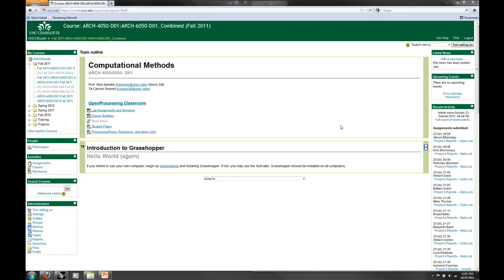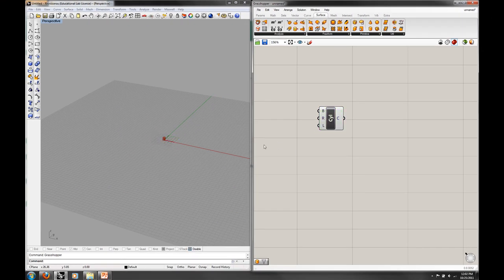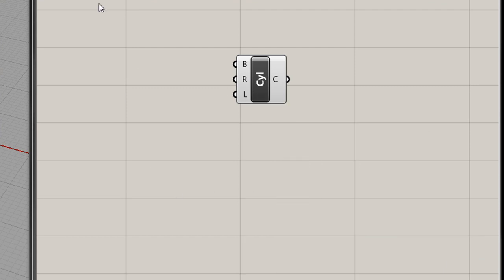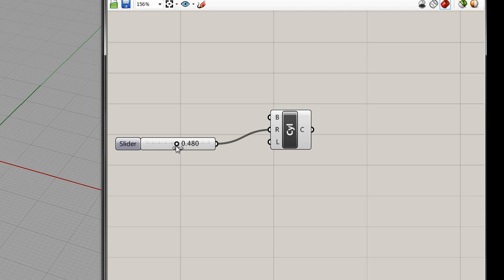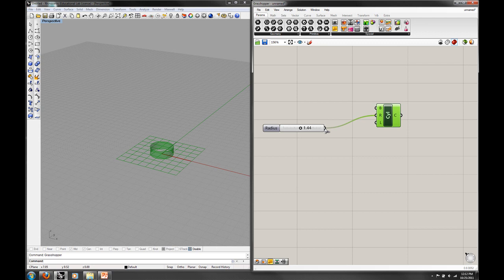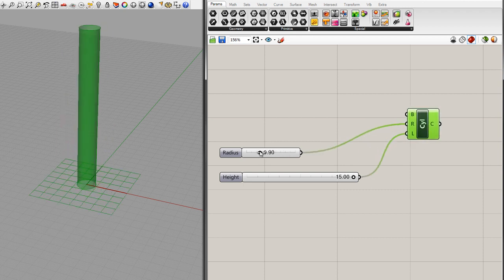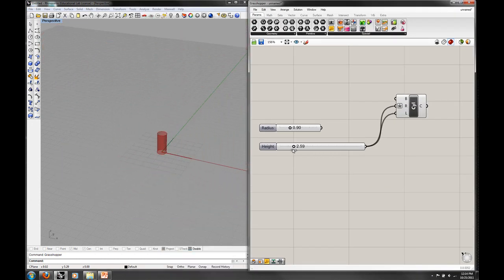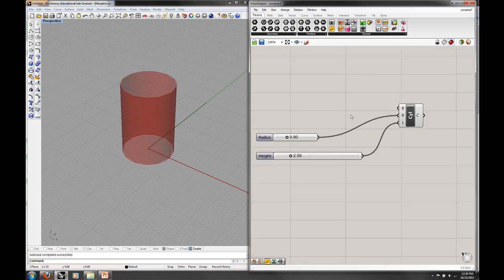Hello World - Basic Introduction to Grasshopper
This video describes how to create a parametric column (essentially, a cylinder) as a very basic introduction to Grasshopper.